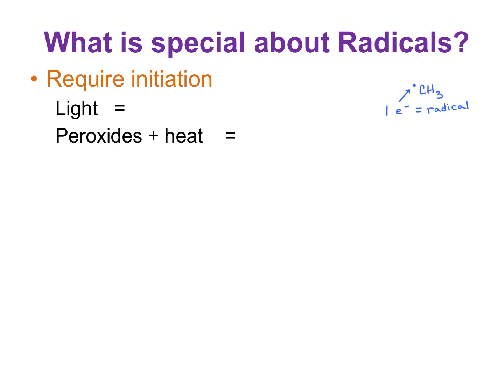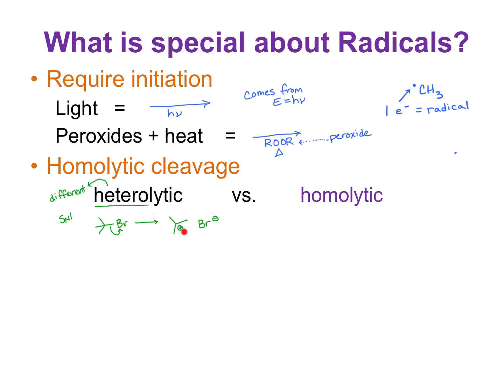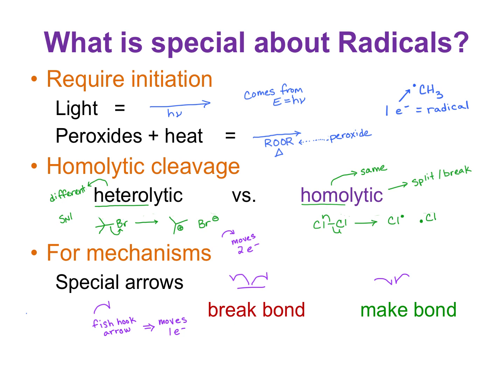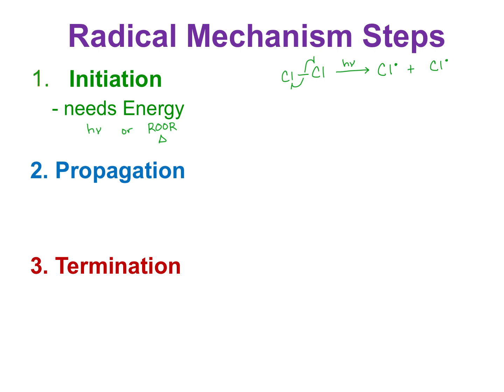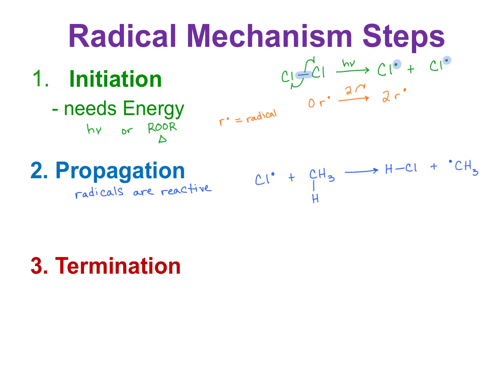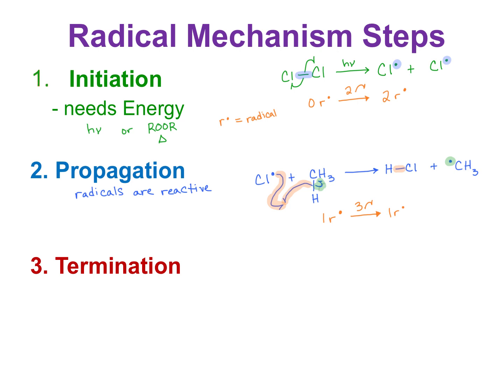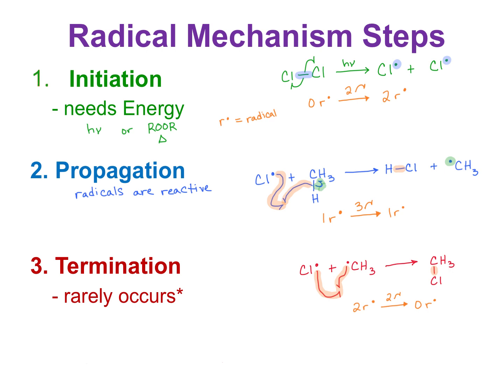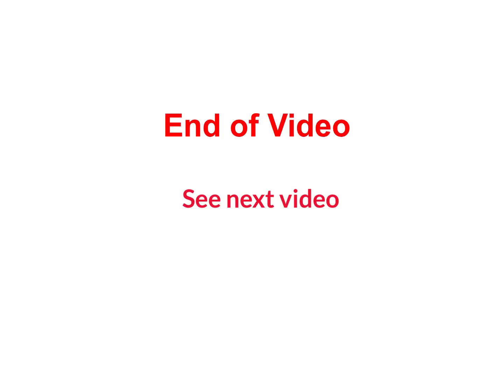Introduction to Radical Reactions/Mechanisms in Organic Chemistry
In this video, I explain what radicals are, how to recognize radical reactions, and how they work. The mechanisms especially are very different from the majority of organic reactions, so it will be important to understand those differences. In addition, the 3 types of mechanism steps for radicals (initiation, propagation, and termination) will be discussed.

This video was made by Dr. K. Cossey for  a second semester  organic chemistry course.